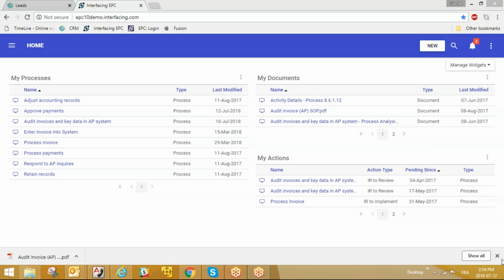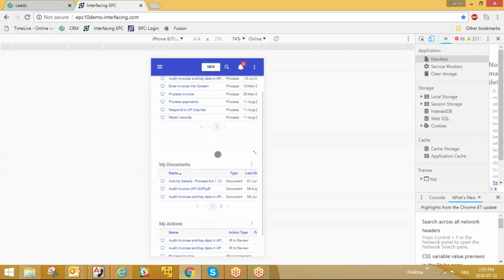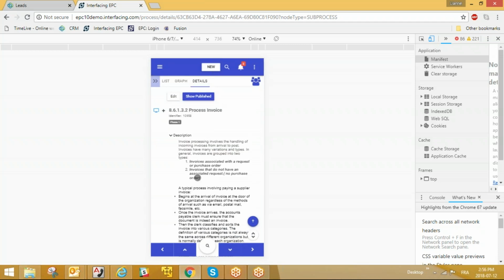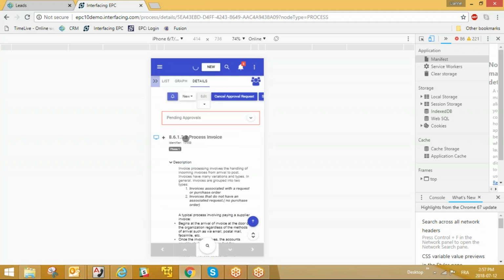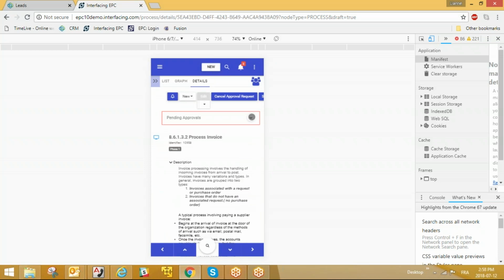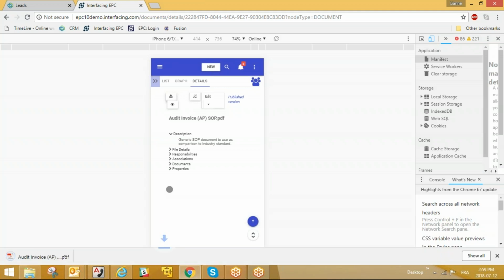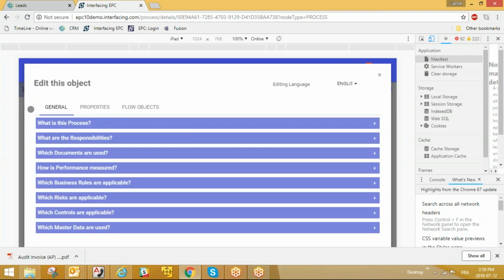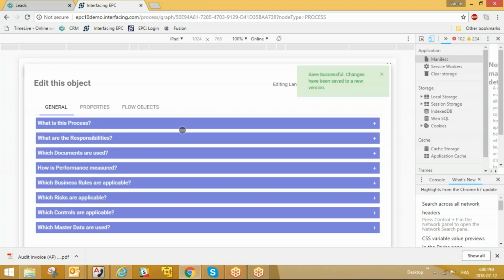Mobile Overview Demo